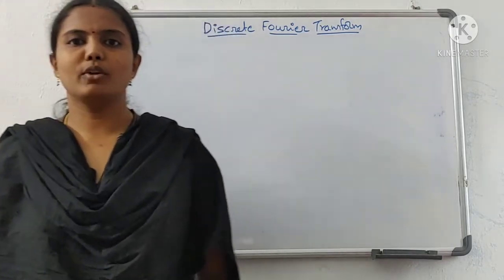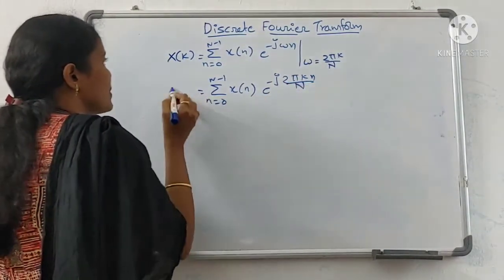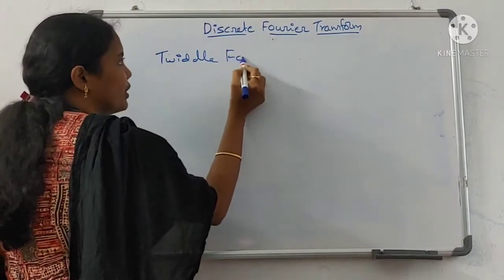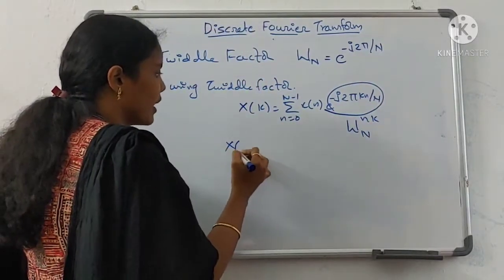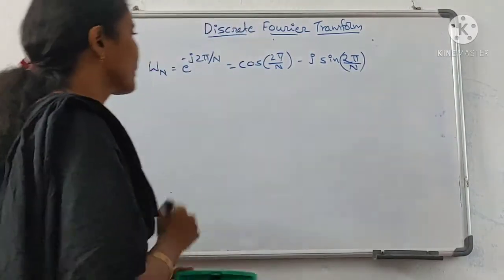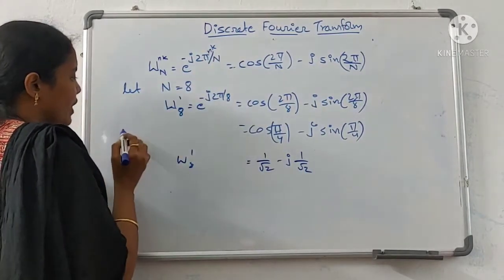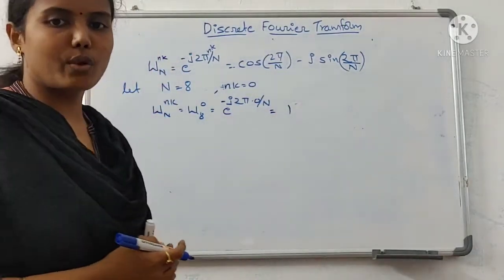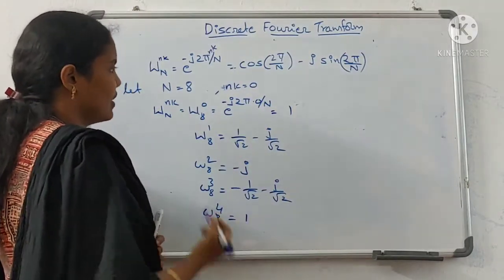Discrete Fourier Transform